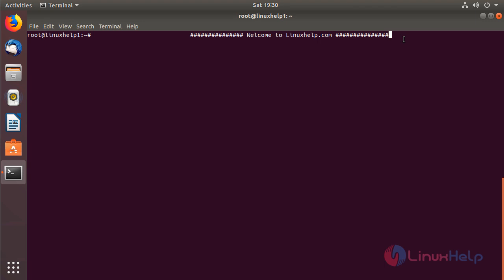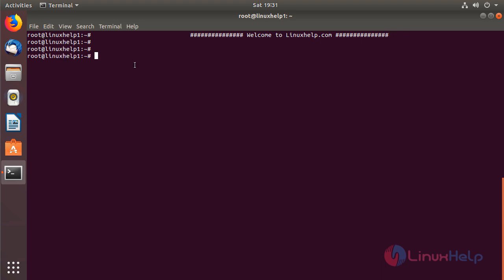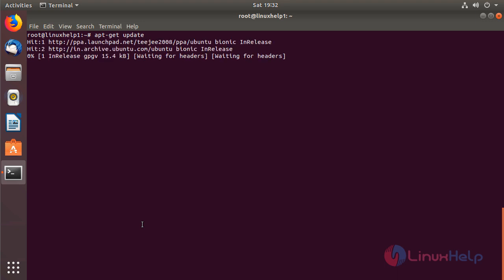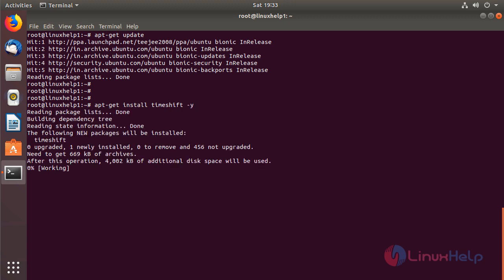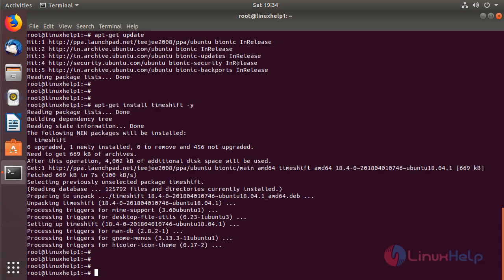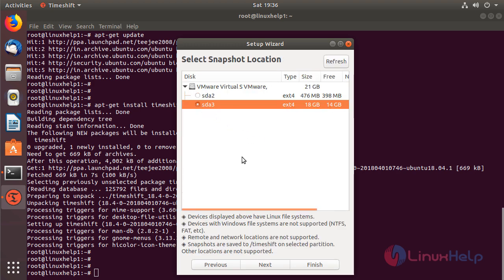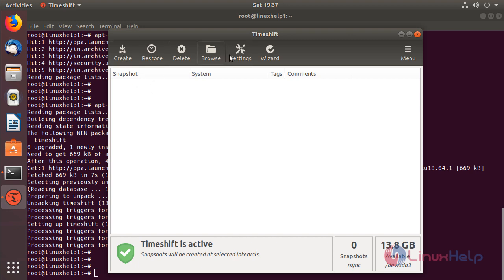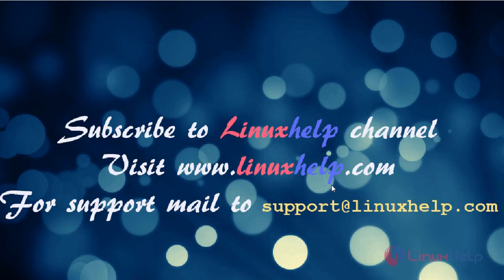How to install Timeshift 18.4 on Ubuntu 18.04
This video covers the method to install Timeshift 18.4 on Ubuntu 18.04. Timeshift is a freeware application that restores the session you run to its previous state.